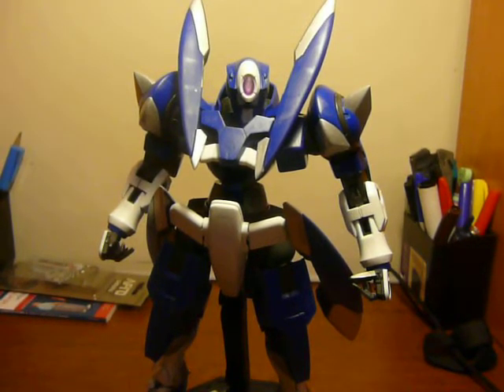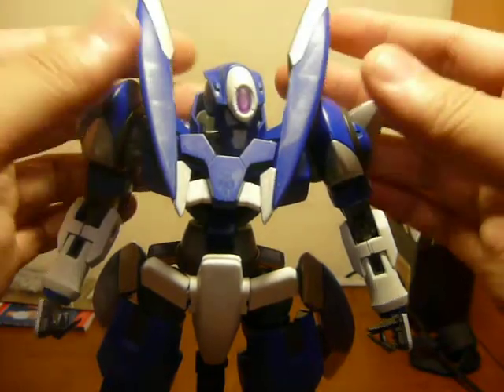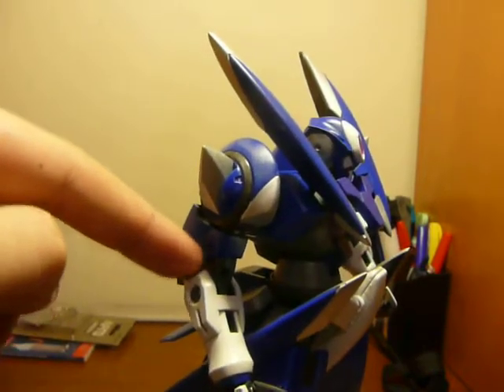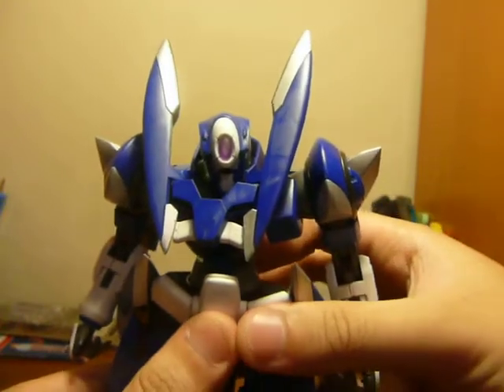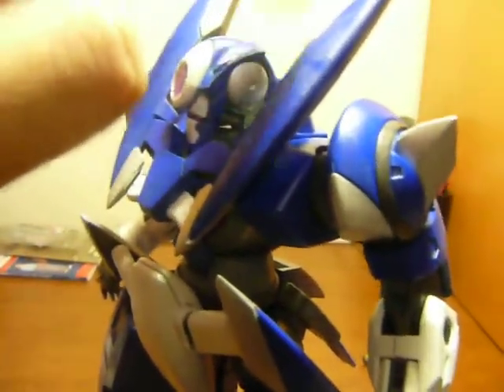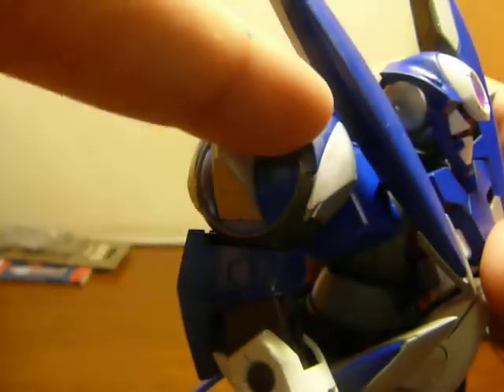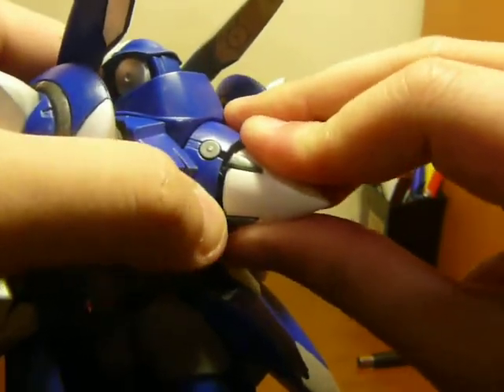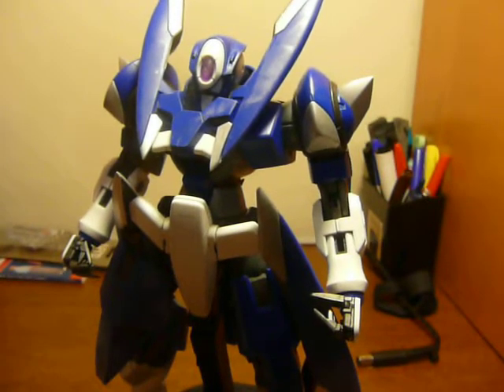RE: Vegeta8259's contest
my entry to Veteta8259's contest